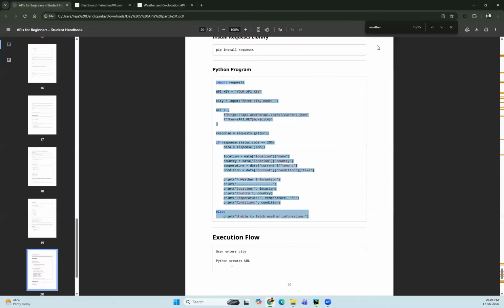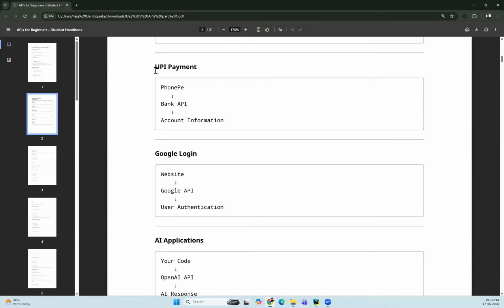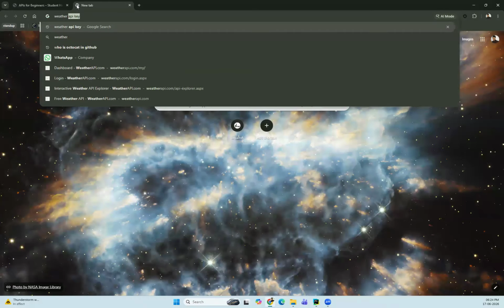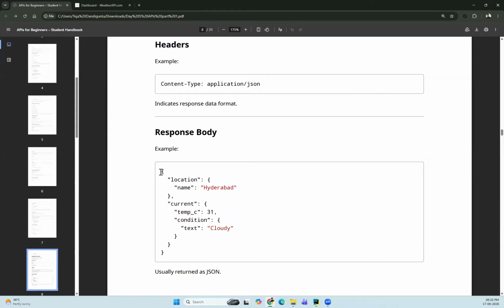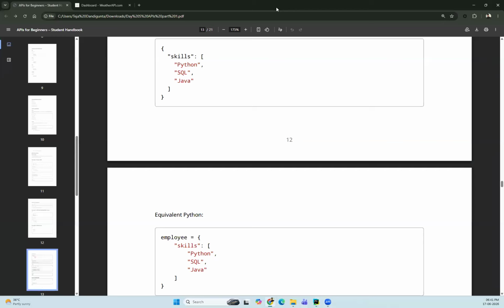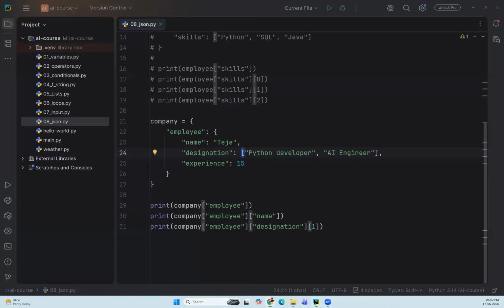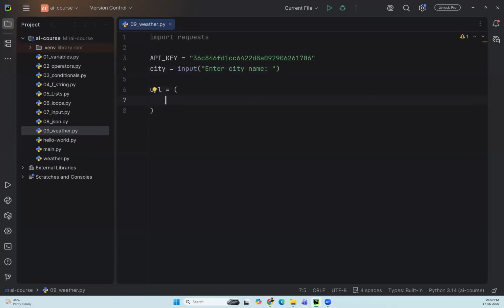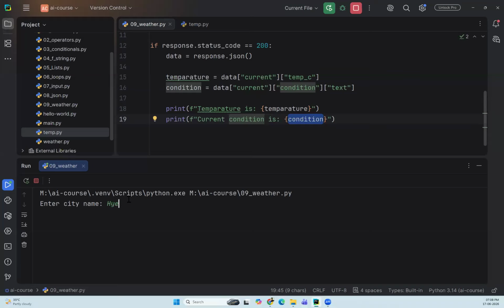🔥 Day 5 - of Our Free Tech Series | Microservices ExplainedI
In today's session, we'll learn Microservices Architecture from scratch — what it is, why companies use it, and how different services communicate with each other.

Service Communication

API Gateway

Real-world Architecture Example

Benefits & Challenges

Perfect for beginners, developers, DevOps engineers, and anyone preparing for interviews.